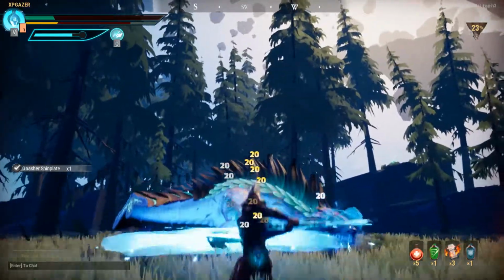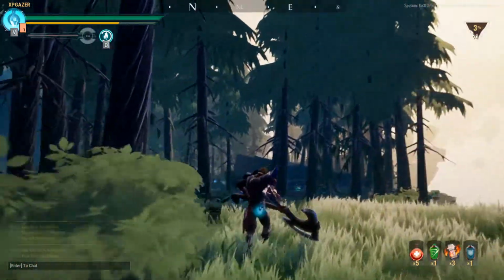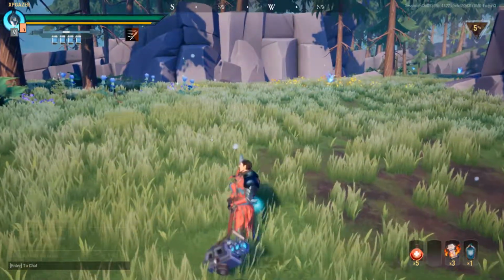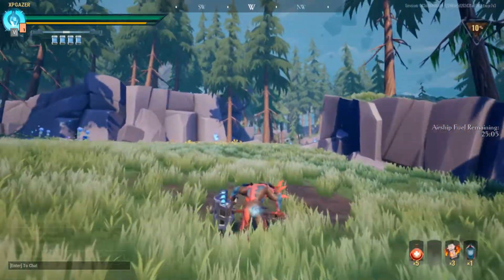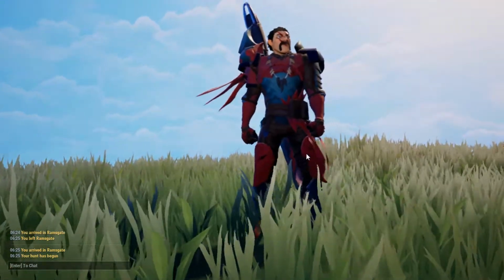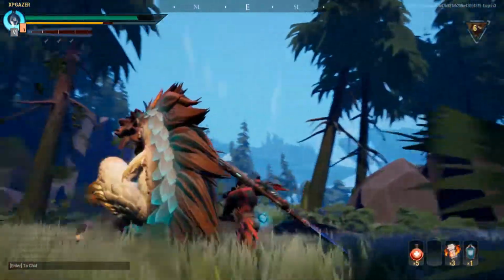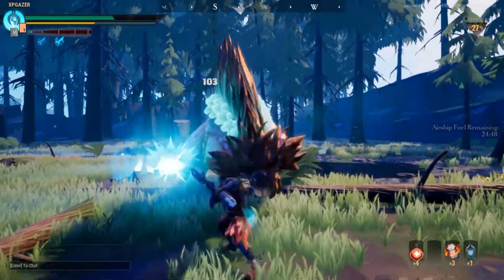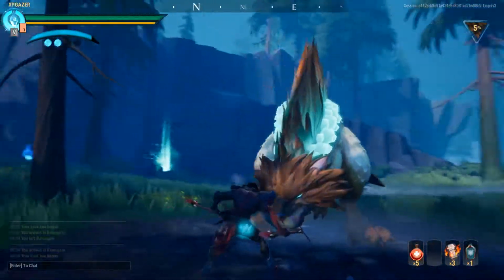Beginner Weapon Review 2019 With Bonus Tips | DAUNTLESS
Beginner weapon review/guide for dauntless 2019 including sword, axe, hammer, war pike and chain blades. Find out what the combos are and special abilities as well as my opinion on what's best and worst including a ranking from 1 to 5 based on what I thought while reviewing them. There's also a couple of tips and tricks I've picked up while playing so far.